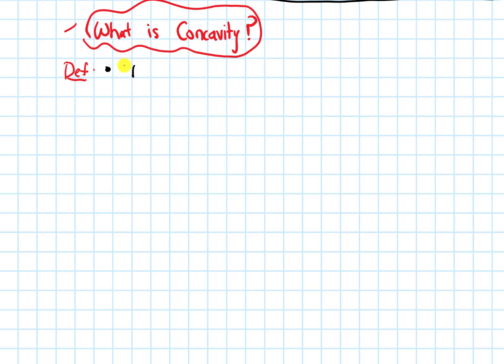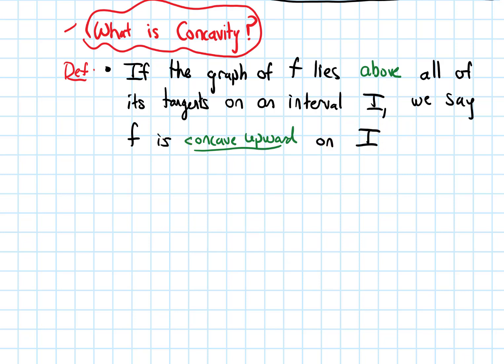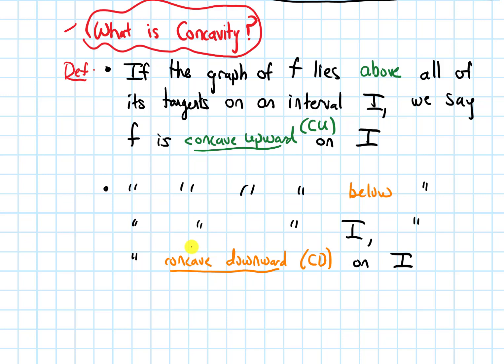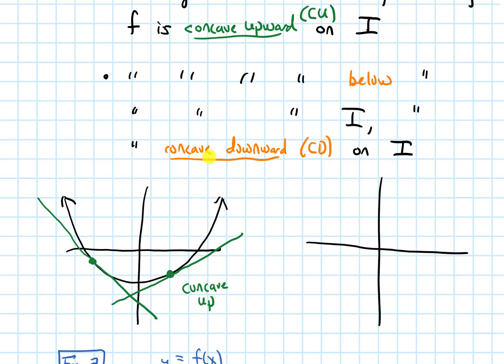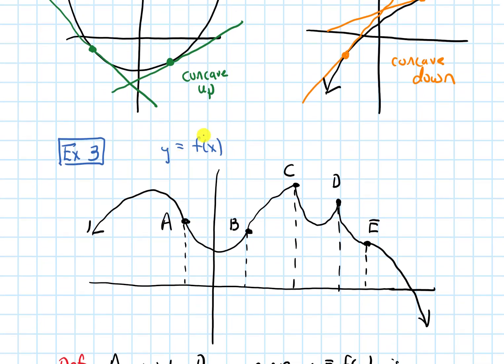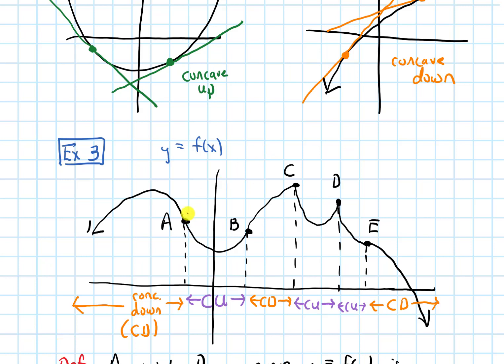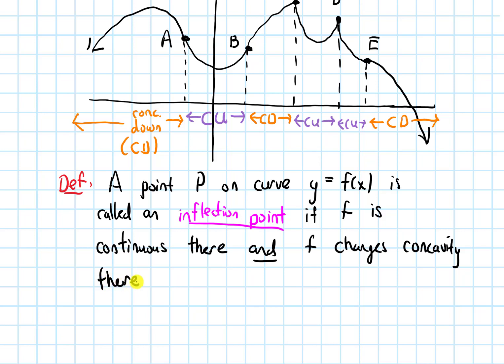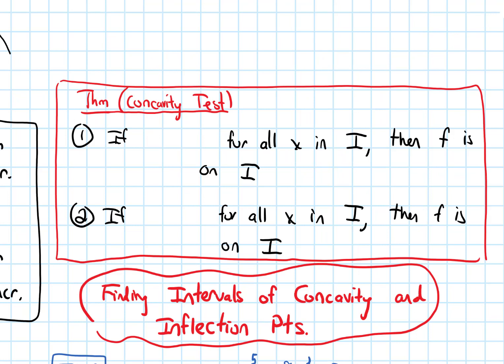4.3 Shape of Graph | Video 4 - What is Concavity? || Calculus 1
Learn what it means for a function to be concave up and concave down.

@0:00 - Definition of concave up/down
@3:17 - Graph example
@4:48 - Inflection points
@6:15 - Concavity Test Thm.